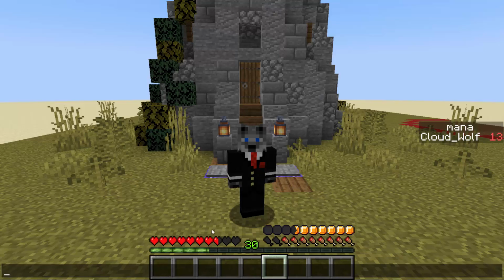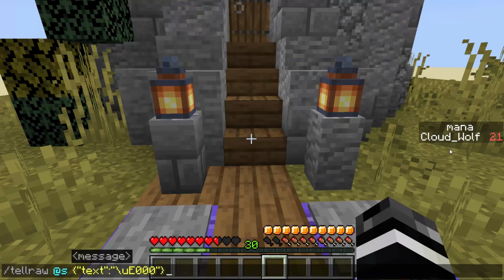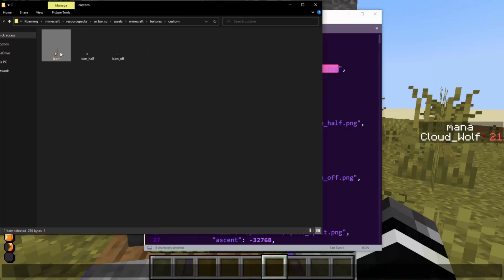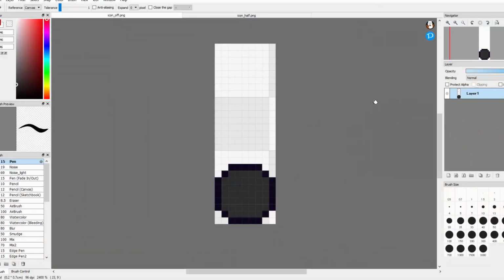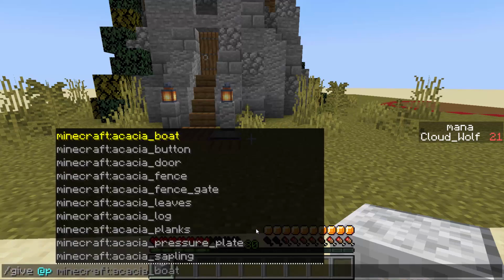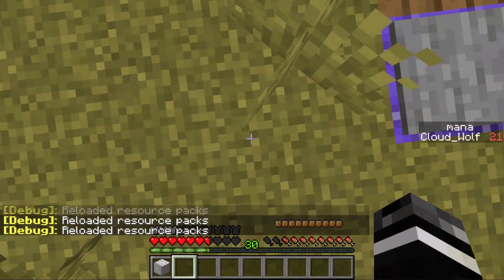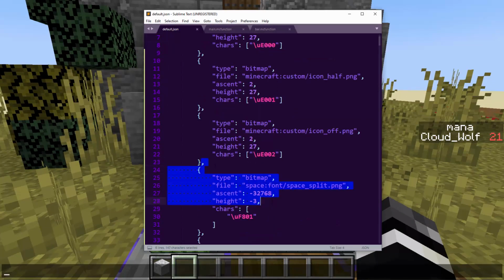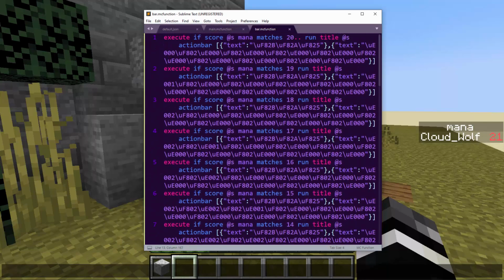Make Custom UI Bars in Minecraft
We cover how to make custom ui bars similar to the health and hunger bar, in Minecraft.